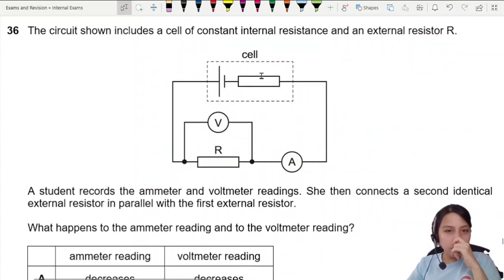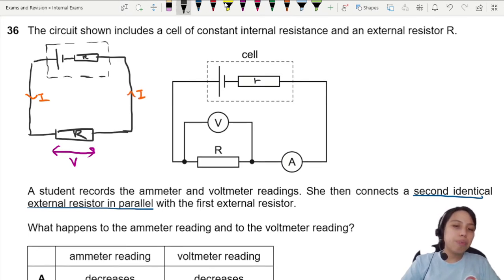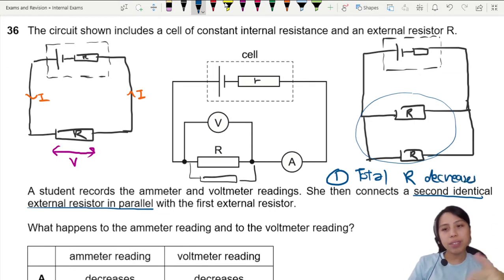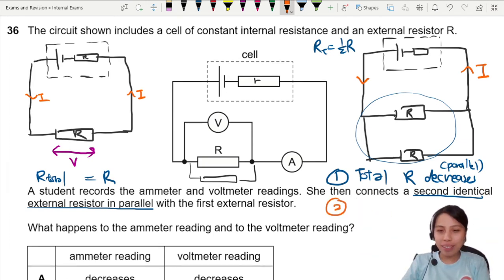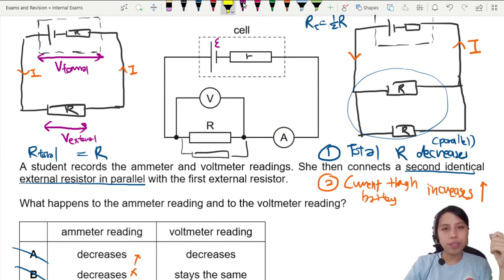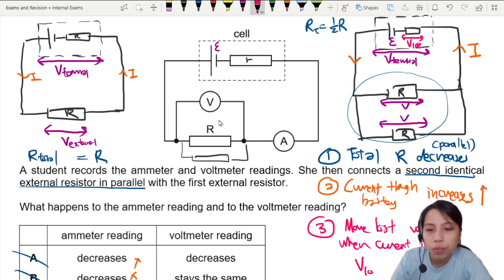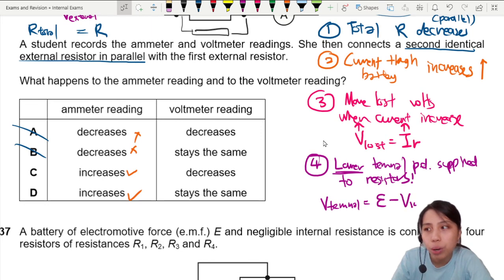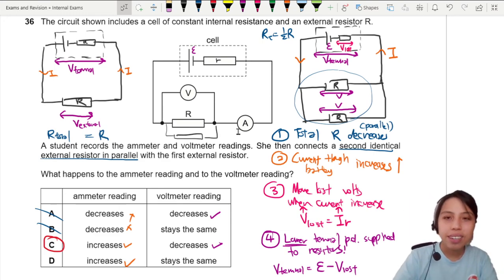MJ21 P13 Q36 Ammeter Voltmeter Reading Change | May/June 2021 | Cambridge A Level 9702 Physics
9702/13/M/J/21: The circuit shown includes a cell of constant internal resistance and an external resistor R. A student records the ammeter and voltmeter readings. She then connects a second identical external resistor in parallel with the first external resistor. What happens to the ammeter reading and to the voltmeter reading?